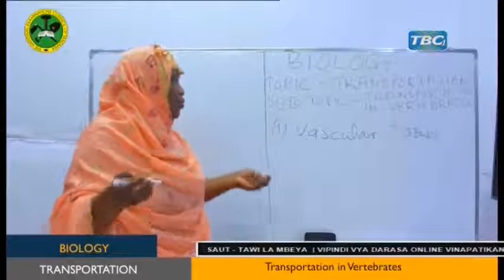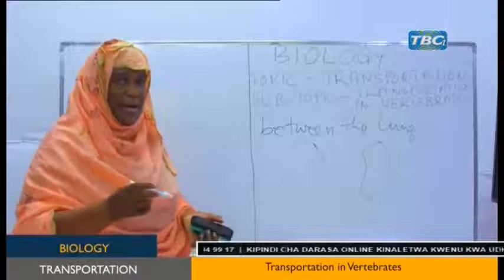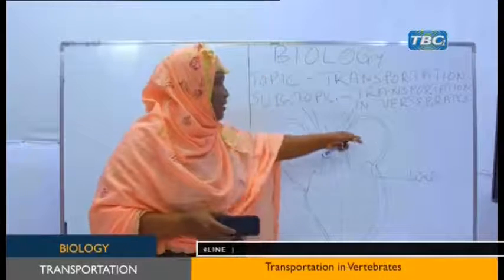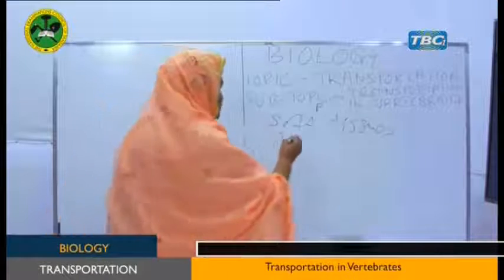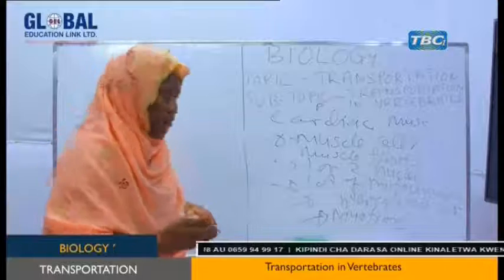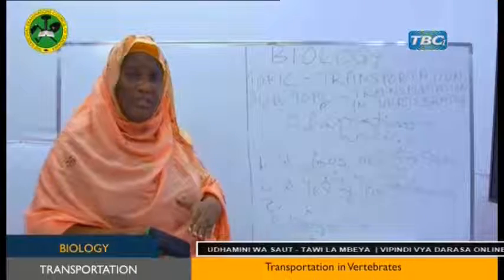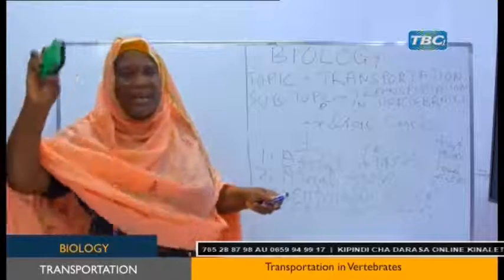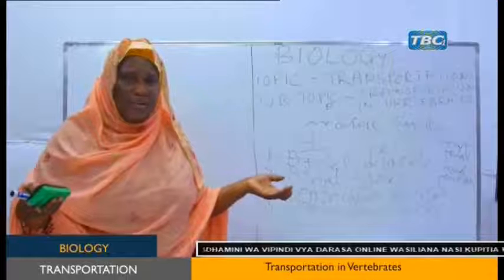DARASA ONLINE: BIOLOGY (TRANSPORTATION-FORM VI)